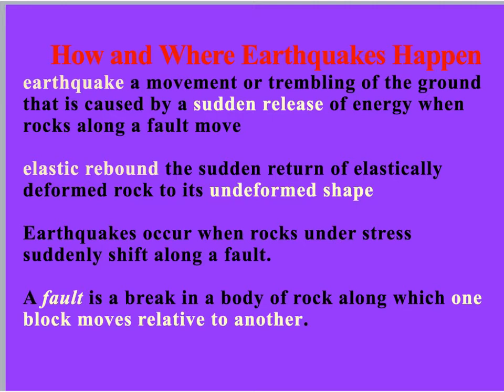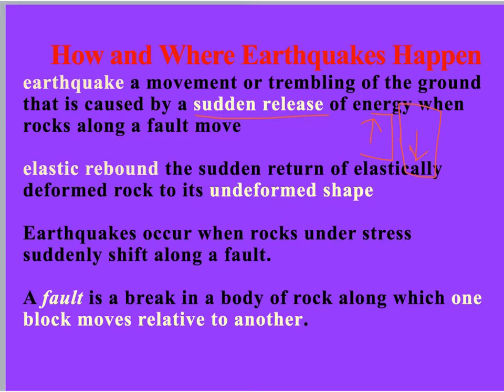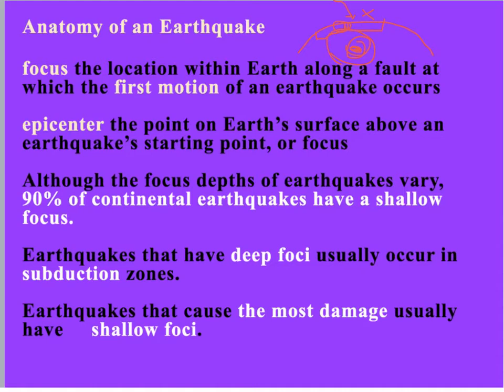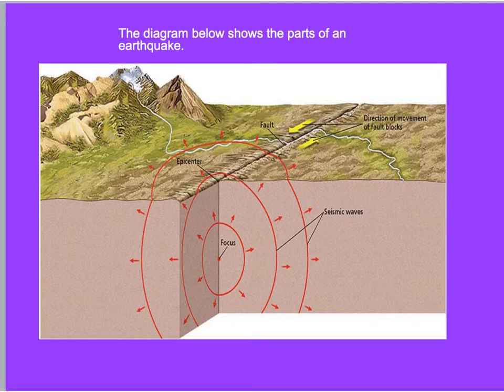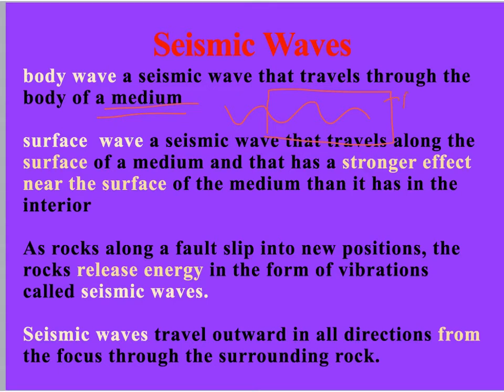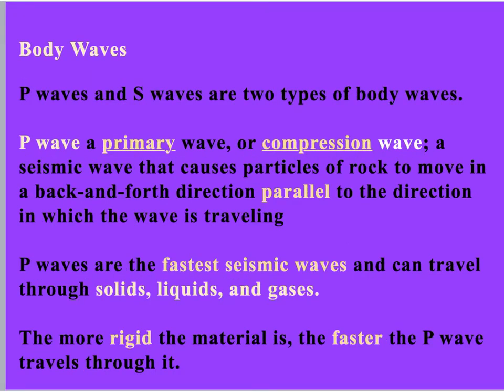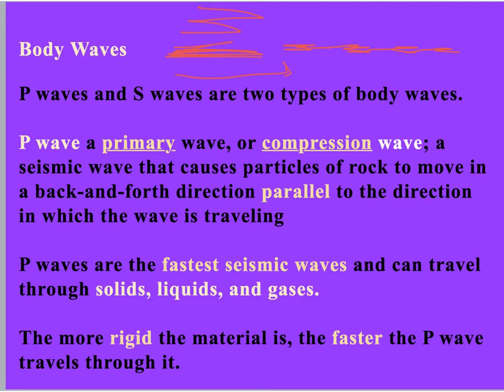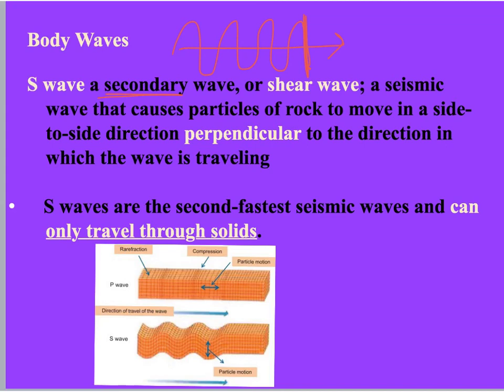Unit 2 Lecture 3-Earthquake Basics